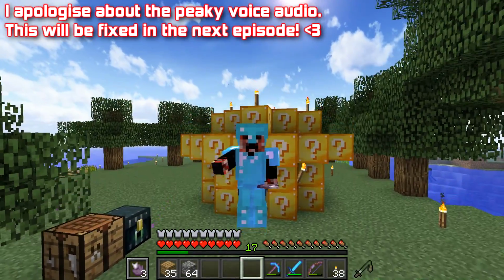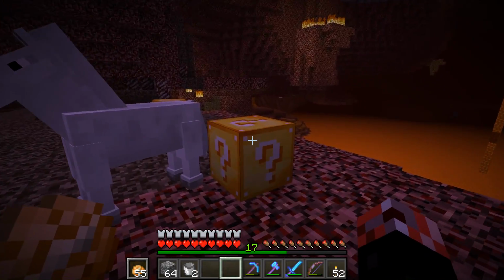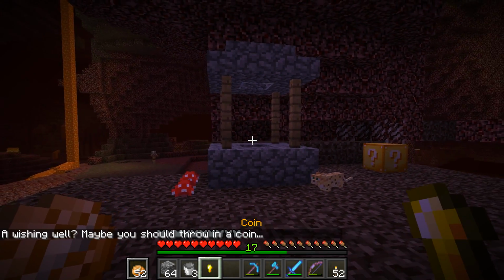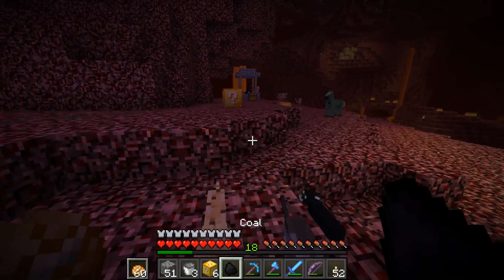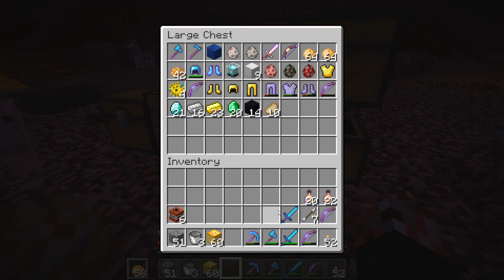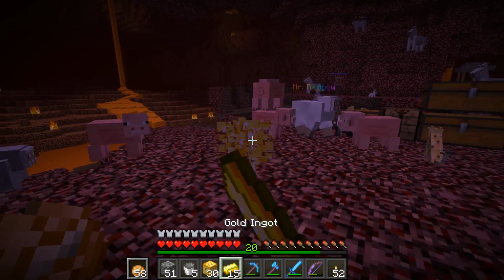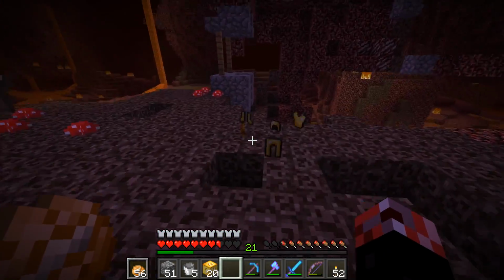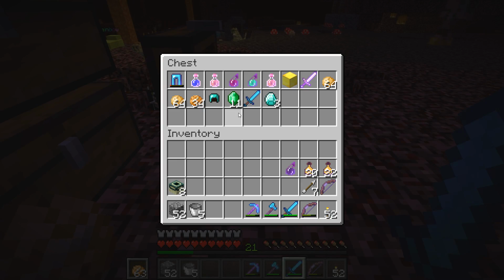Minecraft Survival Island (1.10 PC Let's Play) | BREAKING 100 LUCKY BLOCKS! [Episode 17]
Minecraft Survival Island (1.10 PC) - What will we get from breaking a WHOPPING 100 Lucky Blocks?!

Minecraft Survival Island is an island setting Minecraft world where the player has to try to create an empire from a very limited amount of Minecraft resources. PythonGB added his own twist to make the experience more challenging, namely a blood moon in Minecraft (from the Blood Moon mod)! To make the experience more rewarding, one can level up their weapons and armour (with the Levels mod) and find or make Lucky Blocks to possibly obtain more epic loot (from the Lucky Blocks mod)!

★ MAP DOWNLOAD - Python's Survival Island ★

★ How To Install The Minecraft Mods
1) Download and install Minecraft Forge
2) Start up Minecraft and close it when it loads
3) Go to your "Mods" folder in your ".minecraft" folder (C:\Users\YOUR_USERNAME\AppData\Roaming\.minecraft\mods)
4) Place the 4 mods in to the folder
5) Start up Minecraft and away you go!
★ Series Playlist (Keep up to date!)

★ More Minecraft Content!